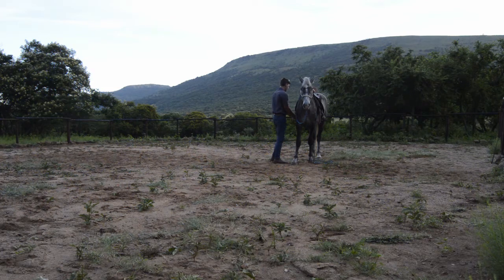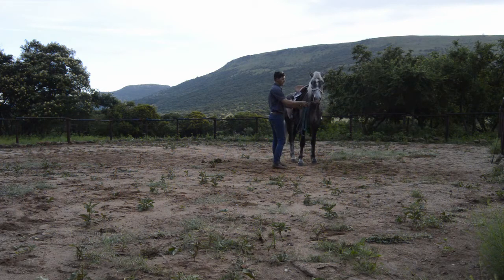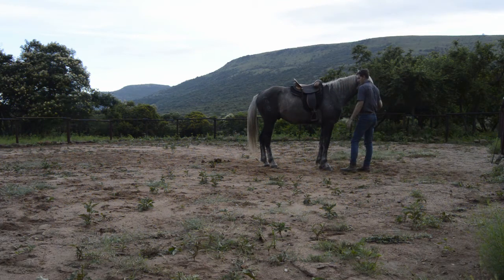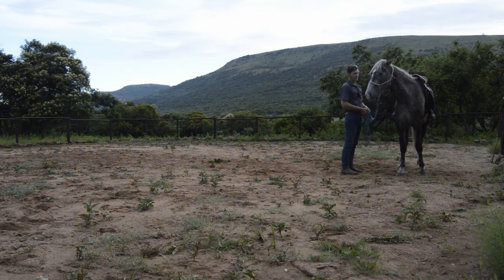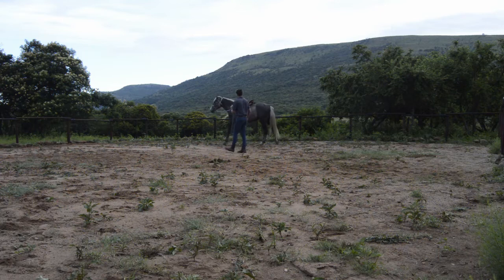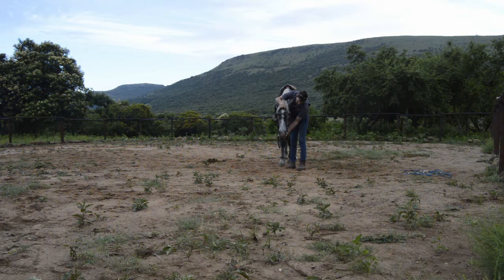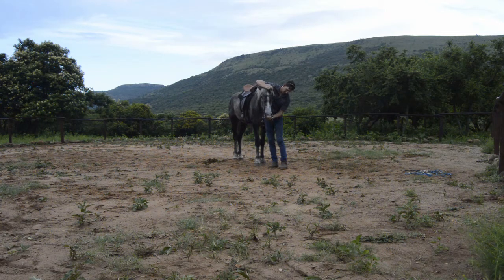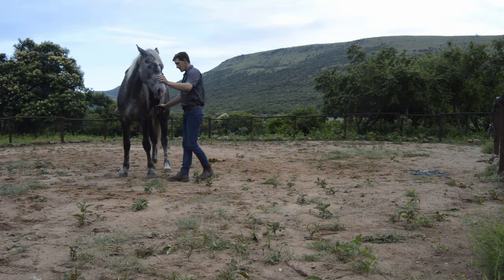Preparing For The First Ride - How To Start Your Horse - Episode 5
Being over prepared is better than under prepared. Make it easy for your horse to start his or her career. It is stressful enough to be handled by humans, just imagine the initial stress of a human sitting on their back like a predator would... All this preparation is purely to set your horse up for success. To make it easy learning how to co-operate in this new environment  where human says and horse must do.

This episode is all about developing and refining the cues that will be used when your horse is ridden. To familiarize your horse with the movement they need to perform with specific cues and aids that you will be using.

Mounting a horse for the first time is dangerous and requires the hand of a well established rider and a horse with a good foundation.

Thank You for making the time and taking the effort to learn more and improve the way you communicate with your horse.